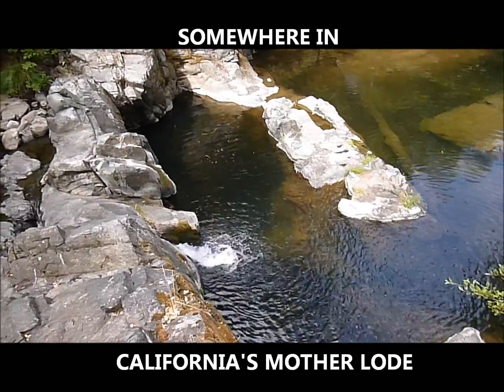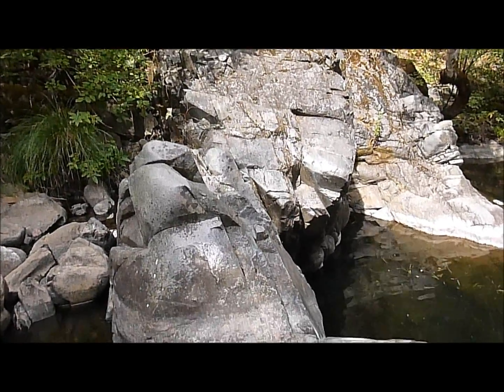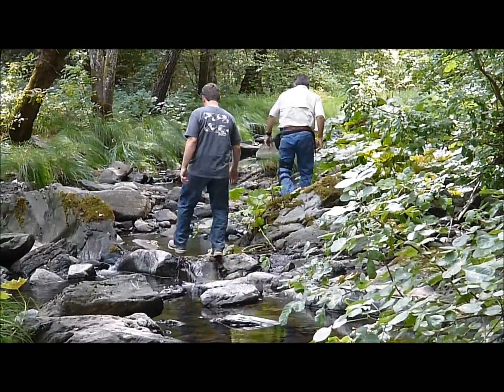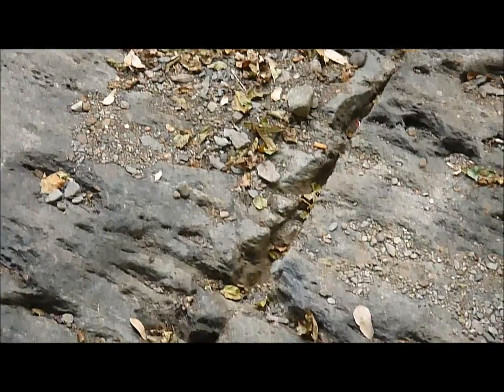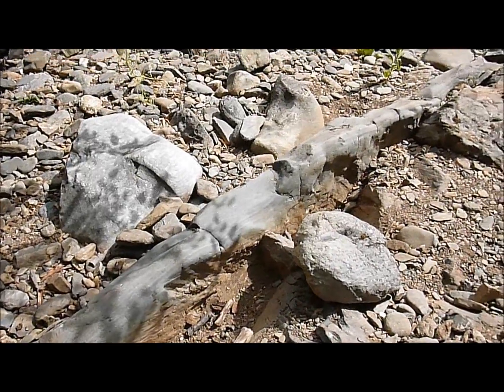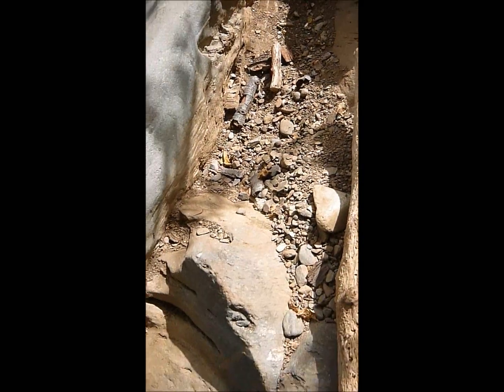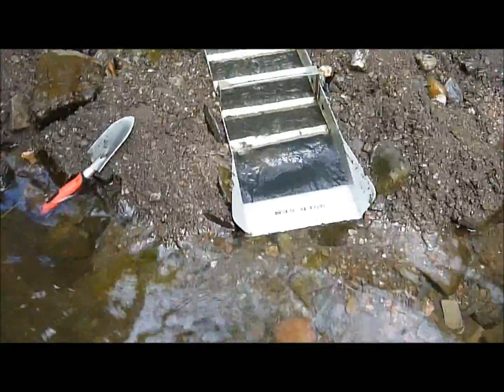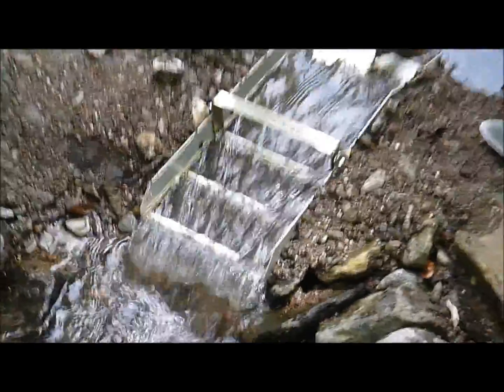Bedrock Gold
Introduction to some basic examples of potentially gold bearing bedrock.